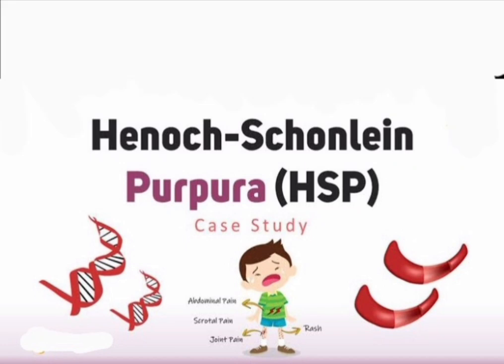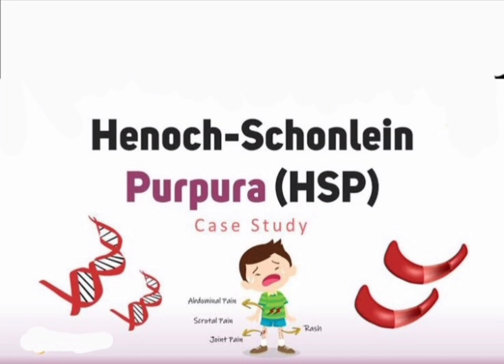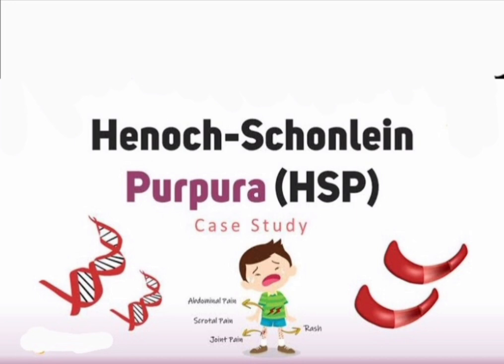HSP History Part 1 mrcpch Clinical